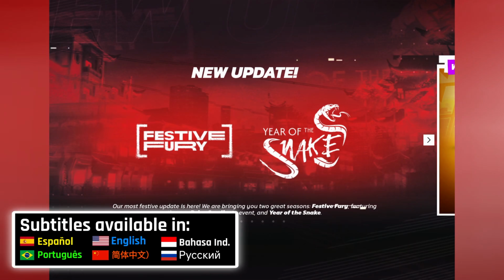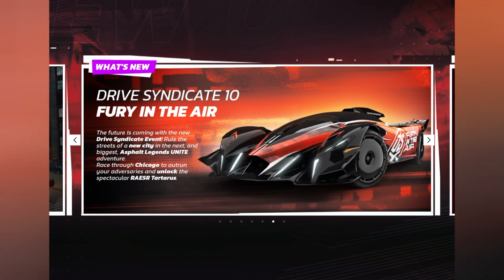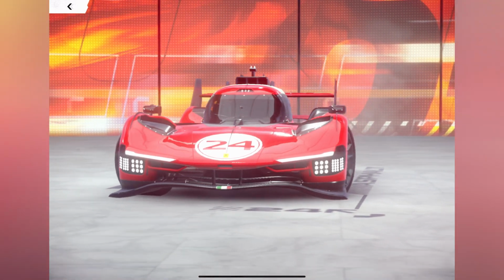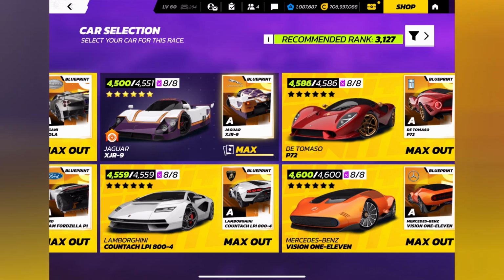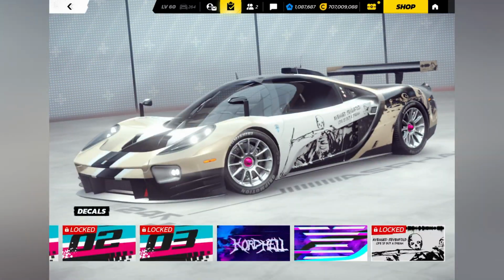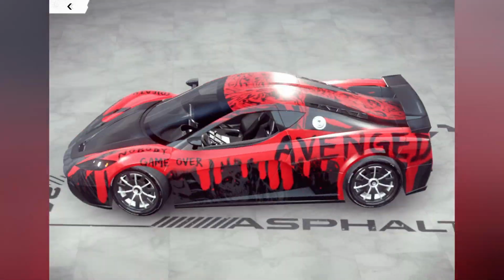New Update HIDDEN CAR + MUCH More! | Asphalt Legends Unite New Update Hidden Details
The new Asphalt Legends Unite Update has just arrived, featuring the two new seasons, the new Festive Fury season and the hidden next season, this is, the Year of the Snake Season, which will be coming shortly after featuring cars like the Pininfarina Teorema and a hidden new car that can only be seen through a very specific way, and which might be the new king of A class! Also, today I'll be having a look at any Drive Syndicate 10 info as well as all the new Asphalt Legends Unite cars from the garage, the new multiplayer rewards, the boss mode, and much more, so make sure to have a look in order to not to miss even the asphalt legends unite new update patch notes didn't tell you about!

Make sure to drop your like and turn on all the notifications to not to miss anything new about Asphalt Legends Unite!

The Cars On! logo, topics as ©"carsongmg", "©Cars On Gaming" and "©Cars On Gaming!" Are protected trademarks and copyright-protected icons! If you need to use any material from this channel,ask its owner! Asphalt 9:Legends is an arcade racing game developed by Gameloft.